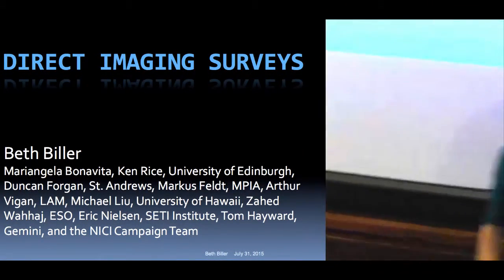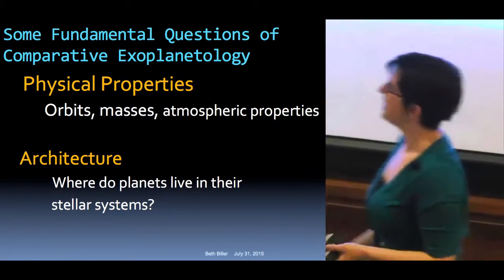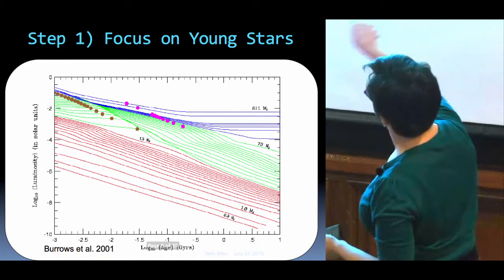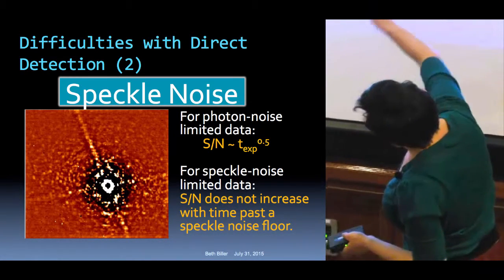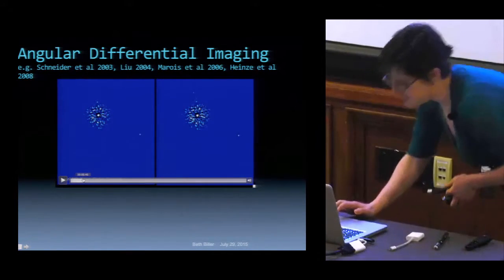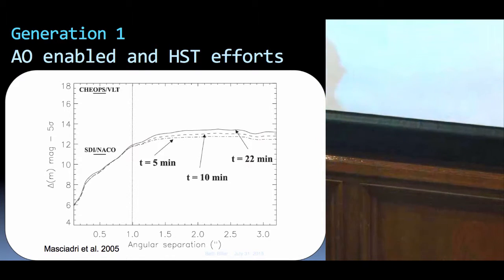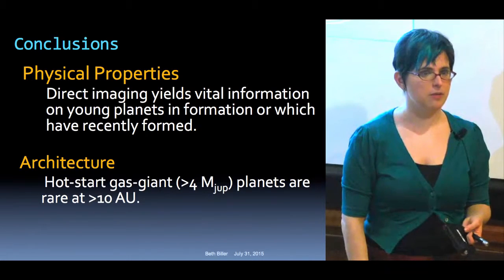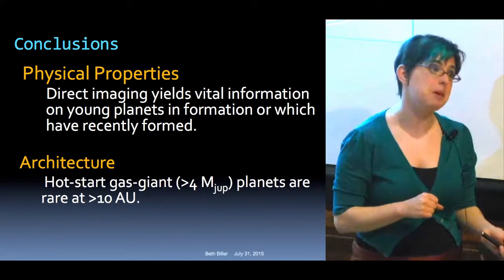Direct Imaging Surveys — Beth Biller (Univ of Edinburgh)